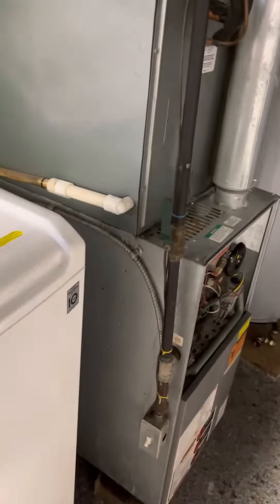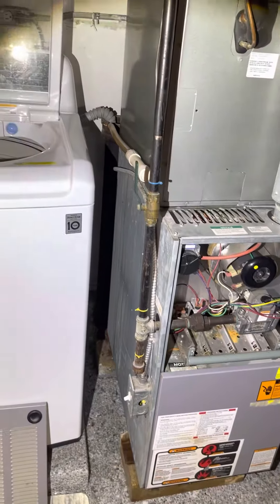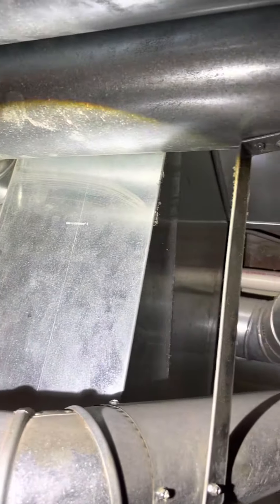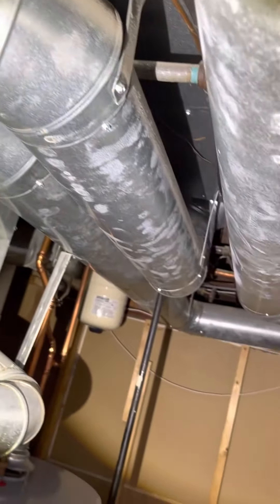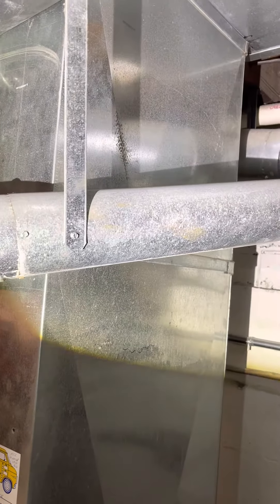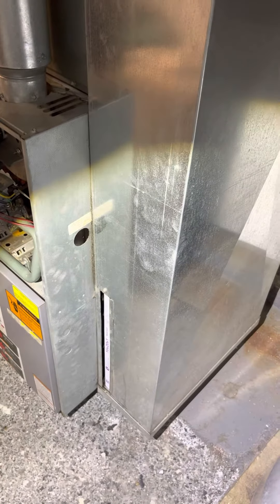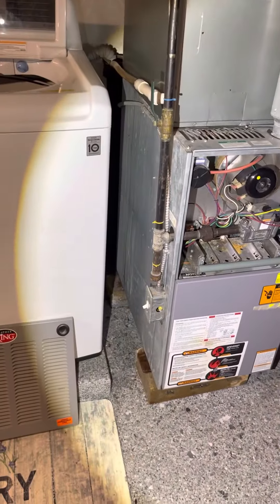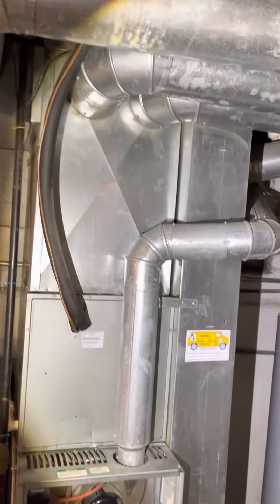RH Armbruster Furn